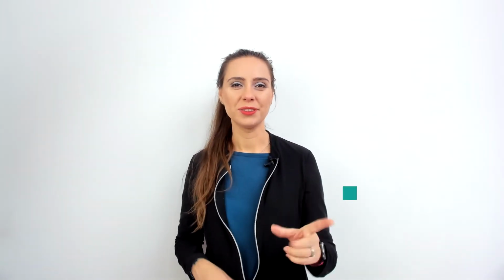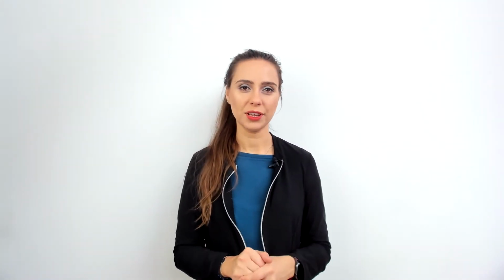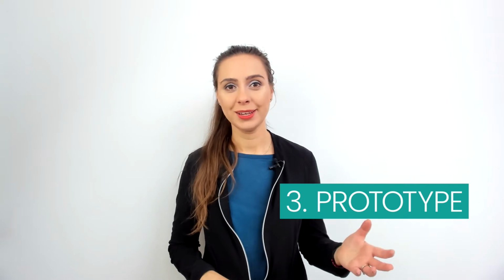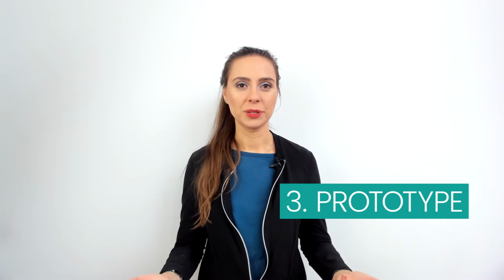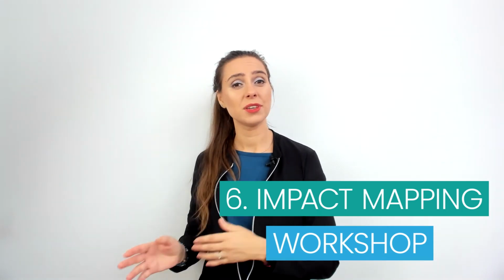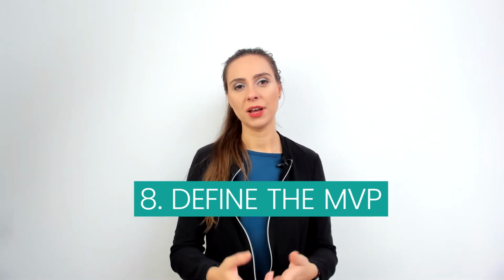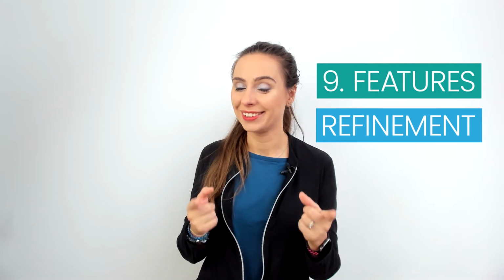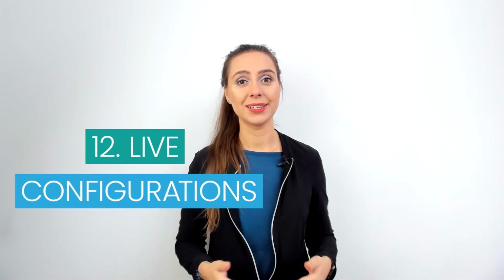Product Backlog Refinement in Agile: 13 alternatives to Backlog Grooming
Do you know what the Product Backlog Refinement in Agile is and 13 alternatives to Backlog Grooming?
Watch the video to learn more about it!

TIMESTAMPS:
00:00 Introduction to Alternatives to Product Backlog Refinement meeting alternative workshop
00:00 What is the Product Backlog Refinement meeting?
01:53 Orli Daily Scrum bot for Discord for Agile teams
02:18 Together Alone Workshop as an alternative to product backlog refinement meeting
04:04 Spikes as Product Backlog Refinement workshop
06:14 Prototype as Product Backlog Refinement workshop
07:39 Persona definition as Product Backlog Refinement workshop
09:42 Impact mapping workshop as Product Backlog Refinement meeting alternative workshop
10:22 Define Agile Product Releases during Product Backlog Refinement meeting
10:57 How to prioritize features for Product Release as part of the PBR workshop
11:30 Define the MVP scope during the Product Grooming workshop
12:14 Feature refinement instead of user story refinement in the Product Grooming ceremony
13:19 Design Studio as Product Backlog Refinement workshop
14:24 Market Research during the Agile Product Backlog Grooming workshop
15:24 Live configuration of your product during the Product Refinement meeting
16:20 Review the Product Backlog before the PBR or Product Grooming meeting

➡️Watch the video: What is Sprint Review: 12 questions answered on how to do a good Sprint Review in Agile

📌Use Orli Daily Meetings Bot for Free. It is very easy and fast: ▶️Add Orli to your Discord channel

🎯Increase your team productivity with Orli Stand-up Meetings Bot -The Best Project Management Tool 2021.

🟢Orli Report

Orli – Your Scrum Bot for Discord generates reports on the team performance daily, weekly, or monthly.
Currently, Orli reports the following:
1⃣ number of daily responses
2⃣number of tasks completed
3⃣number of tasks completed by the user
4⃣full CSV export of what was planned vs what was done by each team member.
5⃣schedule the time when you want Orli to generate the report
6⃣select the channel where Orli will send the report

🟠With Orli Retrospective bot for Discord, you can:

✅change retrospective questions
☑️set your the channel where to post the retrospective
✅post answers anonymously
☑️vote for the answers of the other team members
✅transform retrospective feedback into tasks

👨‍🎓 Read the article ''How to Migrate a Jira Project from a Jira instance to another one'' from Anca

⚡️Read how to Split Agile User Stories Techniques.